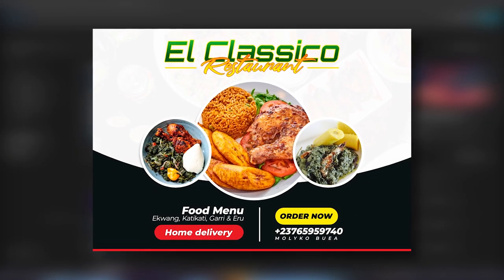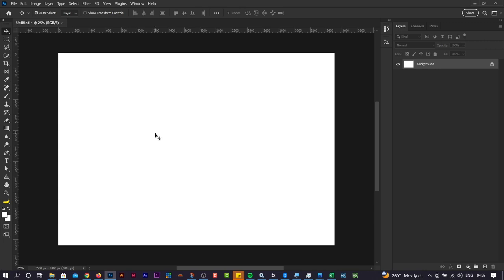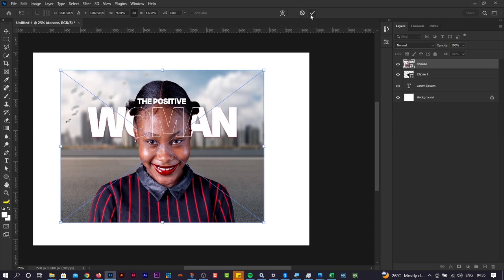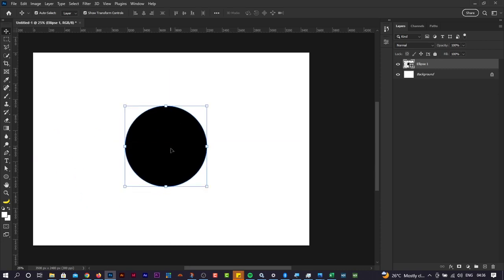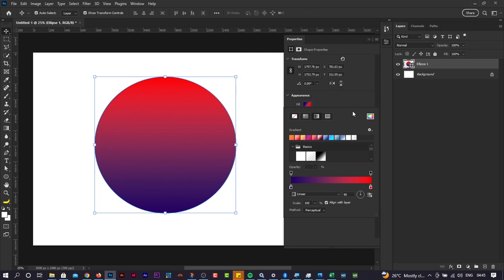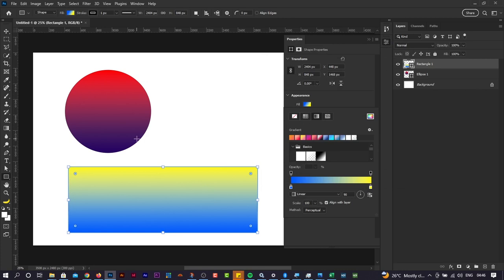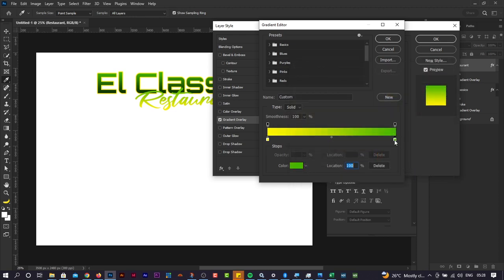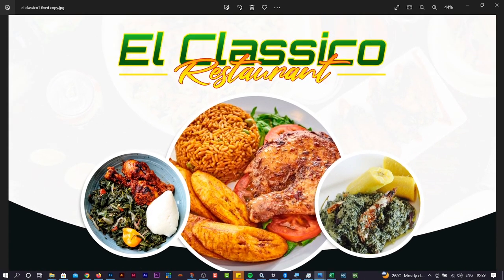[Day 3] - Gradients in Photoshop & the Layering System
This is the third video in our 30 days of Photoshop training. We'll be exploring how to create gradients in Photoshop and the layering system in Photoshop. We'll also be designing a flyer for a local restaurant business together.

This helps us produce more content.

Timestamps
00:00 Introduction
00:14 Recap of Day 1 and Day 2 (shapes, typography, images, clipping masks, transform)
05:20 How to create gradients in Photoshop
17:15 How to change the color of Photoshop's canvas
24:10 Exploring Photoshop's layering system
36:29 Exploring Photoshop layer styles (stroke, drop shadow, color overlay)
49:37 Designing a flyer for a local restaurant business
01:02:51 Conclusion